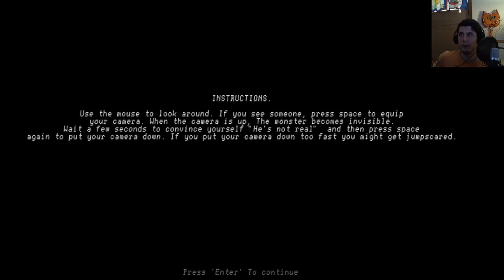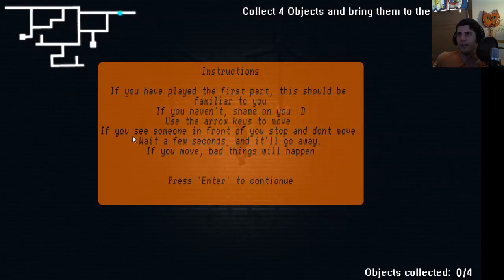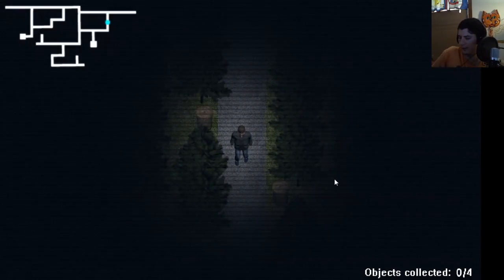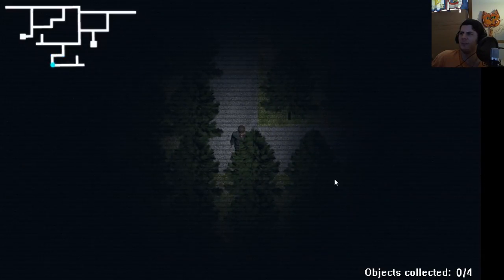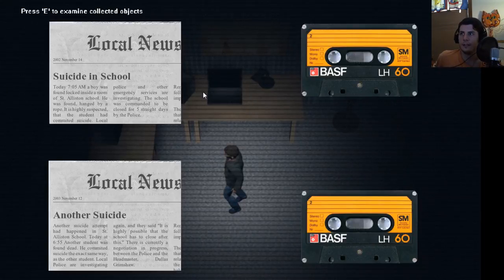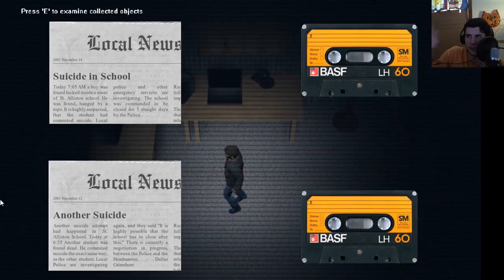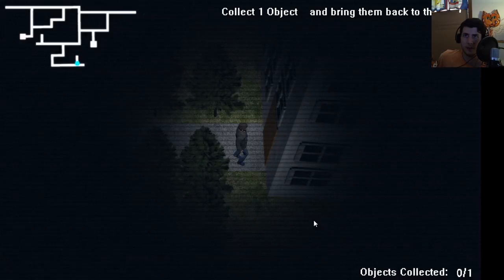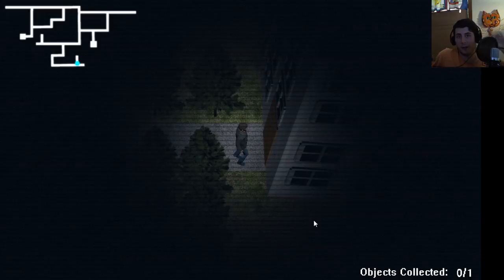The Dream Theory #3 - Schooltime Shenanigans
Deeper into the mystery I find myself at school, at night, in the dark, with that thing roaming the school hunting for me. Why did I come here again?